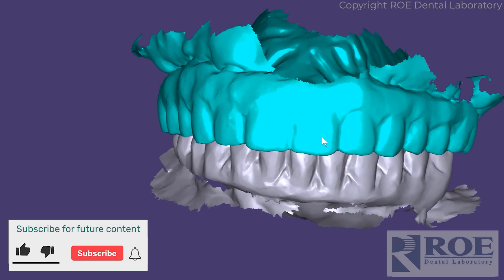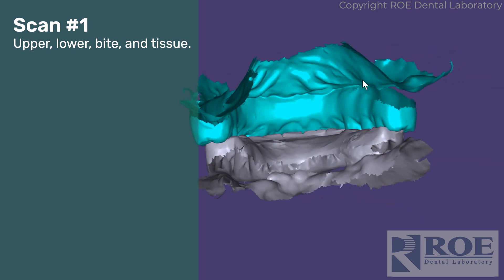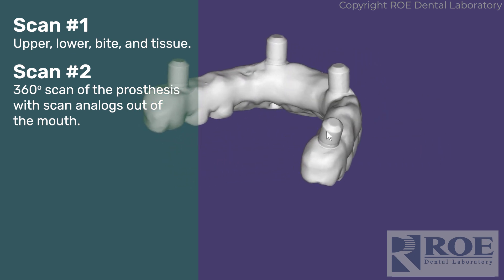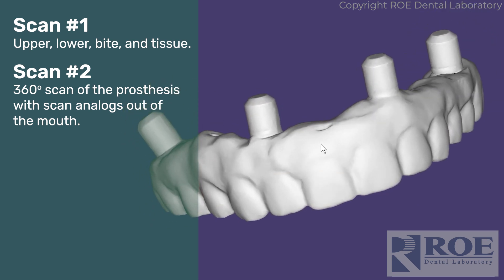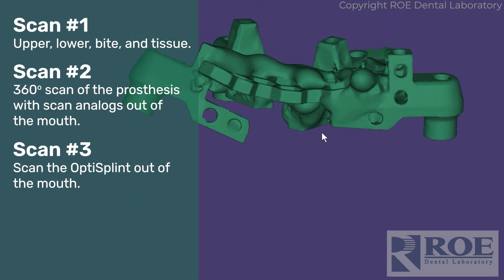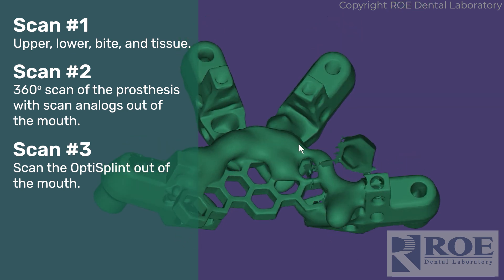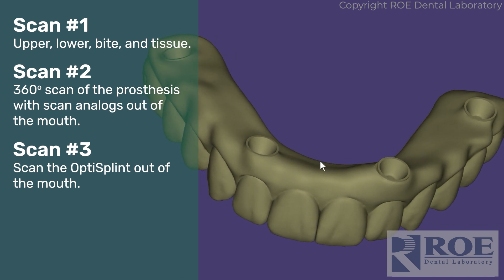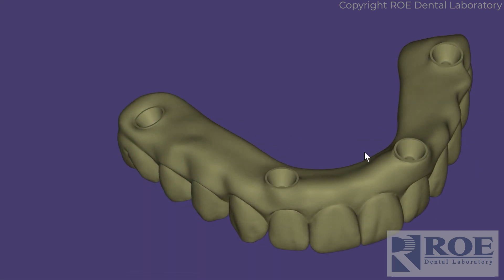The Records Required for a Grammetry Restorative Workflow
This video will cover the records required to perform a Grammetry restorative workflow. In this specific case, the patient had a full arch prosthesis seated on 4 implants, with OptiSplint providing the implant placement.

ROE’s Grammetry solution breaks down these photogrammetry challenges. The Grammetry solution allows the use of approved IOS scanners for implant capture, provides a simple capture protocol on the day of surgery, delivers the ability to fabricate physical models (not available through photogrammetry), and gives the ability to manage the full workflow from surgery to final zirconia. This is all possible, and affordable.

Contents
00:00 - Records Required for Grammetry Restorative Workflow
00:12 - Scan 1 (Upper, lower, bite, and tissue)
00:57 - Scan 2 (360-degree scan of prosthesis out of the mouth)
01:51 - Scan 3 (OptiSplint out of the mouth)
02:59 - Optional Scan (capture tissue and MUA)